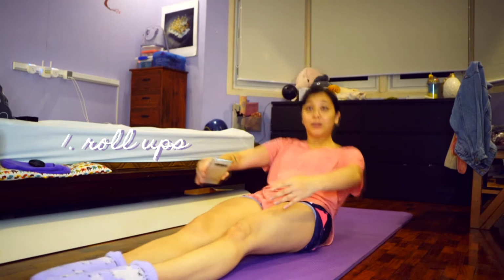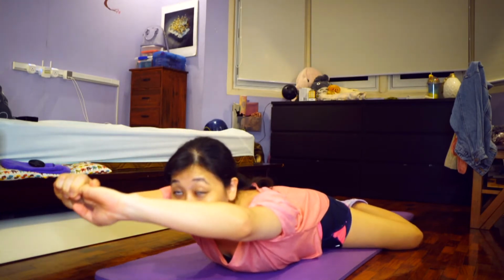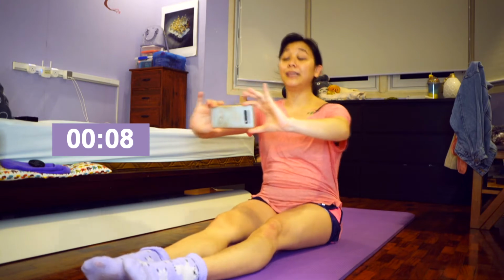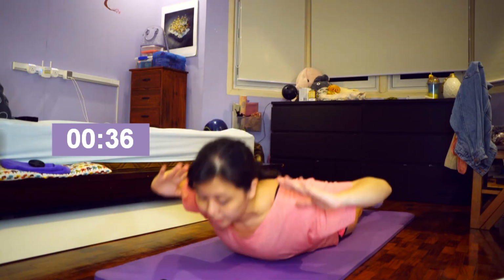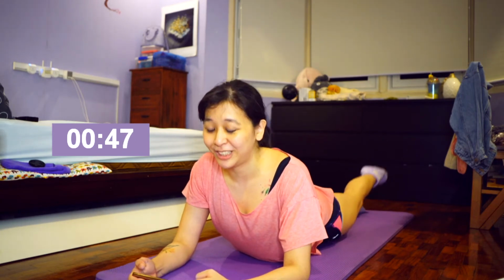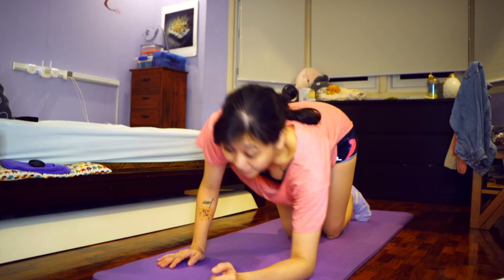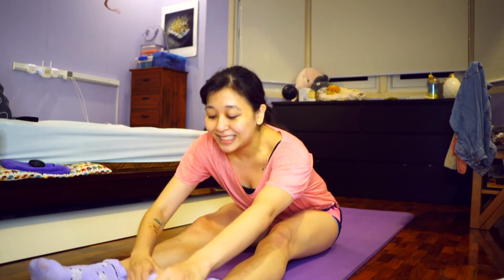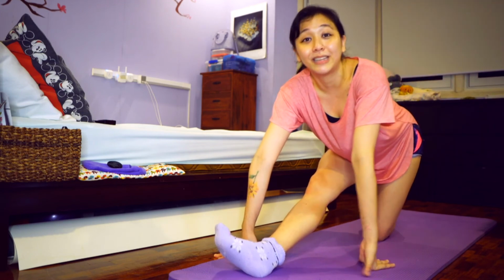Workout with me: how to bingewatch kdramas while exercising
Stretching and working out or binge watching KDramas? 🤔 As dancers, we all know what we /should/ be doing, but you have to admit that the temptation's hard to resist sometimes 😂 In this video, I show you how you can do both at the same time! While it's a given that there are sacrifices we have to make for ballet, we can also be creative and find ways to do both! Giving our bodies the chance to recover (and for our minds to relax, too!) is as important as giving our 100%, after all. 💜

Keep dancing, everyone!

⏰ Timestamps for your quick reference!
0:00 Intro
02:08 Roll-ups
02:39 Arm exercises
03:07 Back-ups
03:20 Side hip raises
03:54 Half frog legs
04:23 Planks
05:05 Workout with me!
12:49 Stretch with me!

🩰 Aside from your typical online ballet class, enrolling gets you access to our private playlist of how-to & choreography videos!
🆓 Your first class is free!

CREDITS
🎥 Edited by Vernice Mendoza